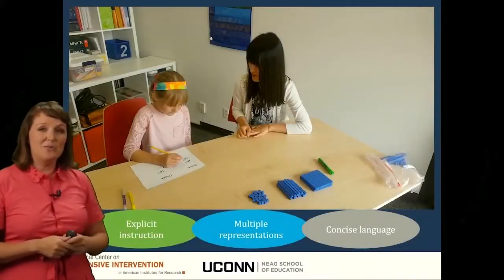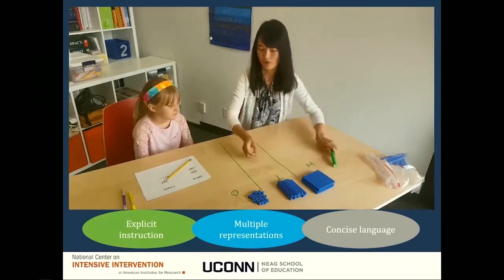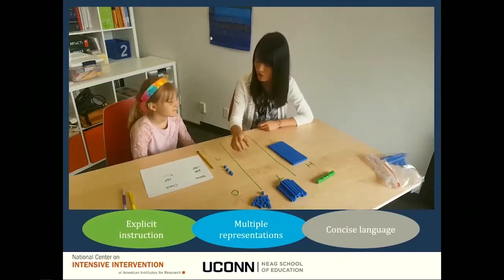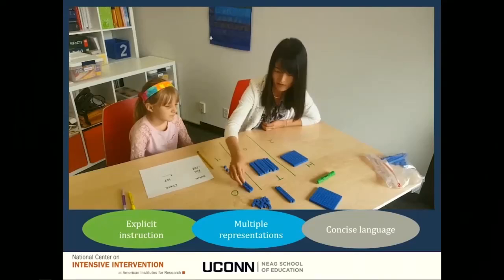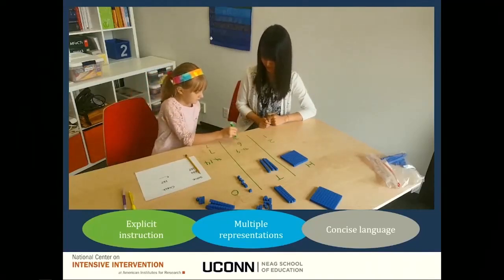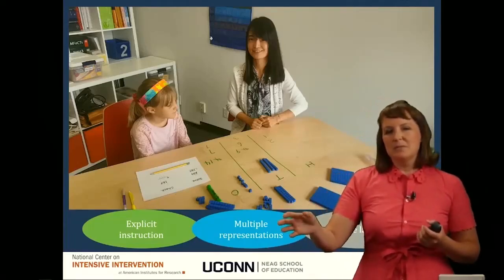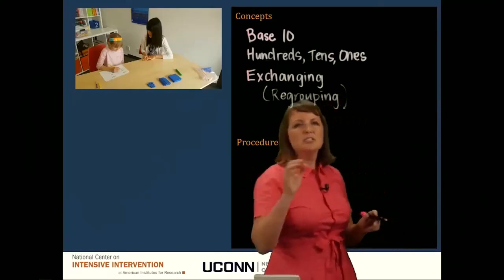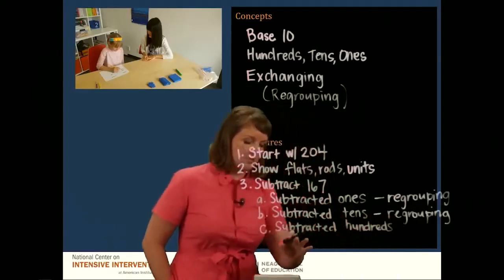Math M6 video14